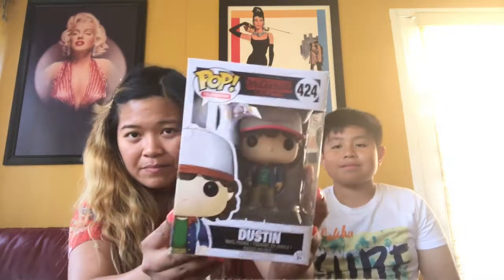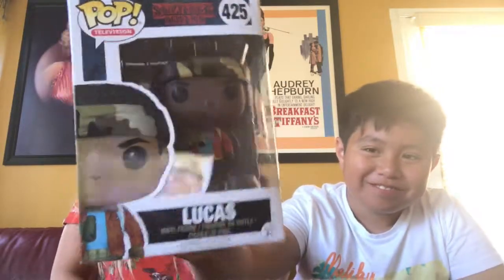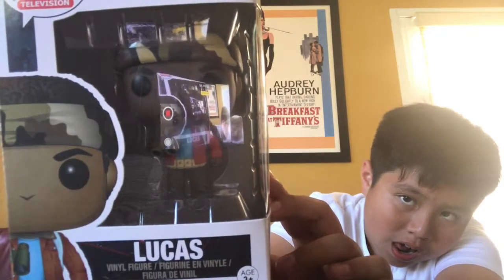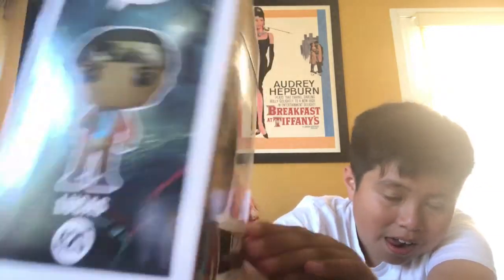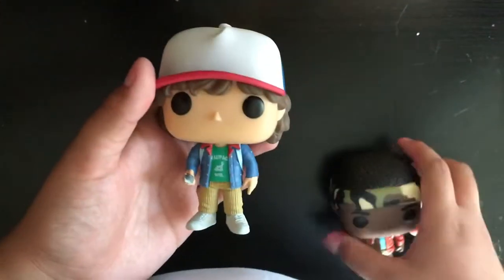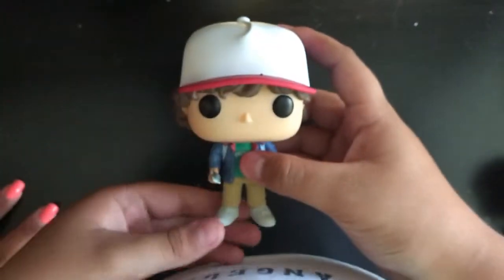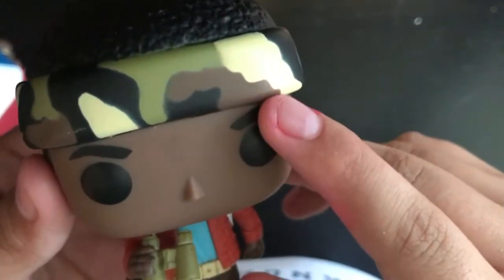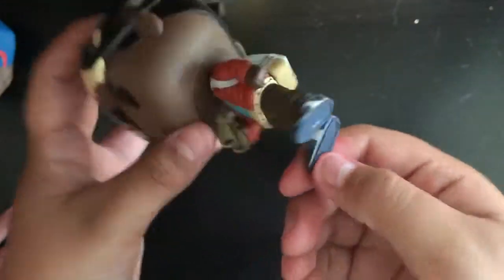Lucas & Dustin (STRANGER THINGS) Funko Pop!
Hey friends! Welcome to Stranger Saturdays! Where I will be discussing all things Stranger Things while also reviewing Stranger Things Funko Pops & sharing my predictions and theories for Season 2.

Sc: @its_sammikins

Purchase your very own FUNKO POP! :

- Lucas Pop

- Dustin Pop

**This is not a sponsored video, the products shown are purchased with my own money and are my own thoughts and opinions.**